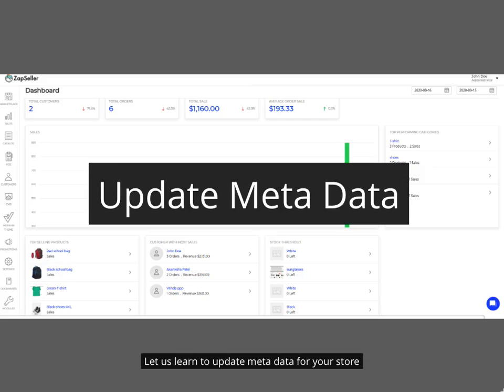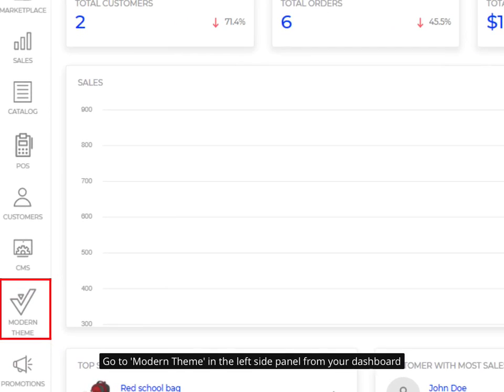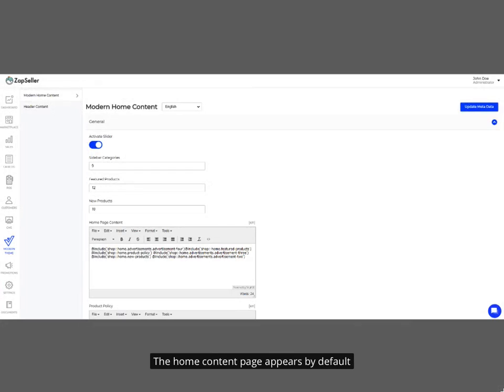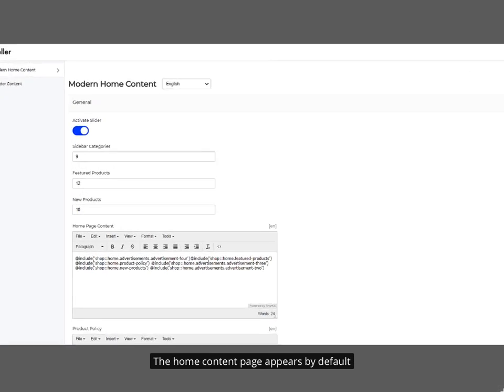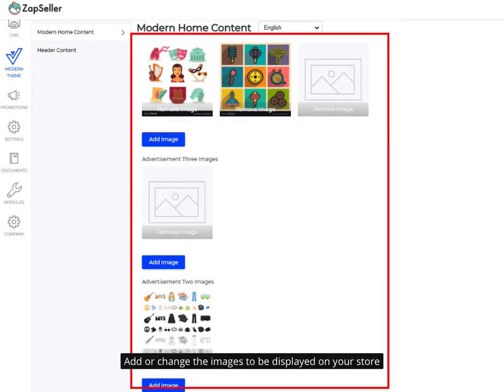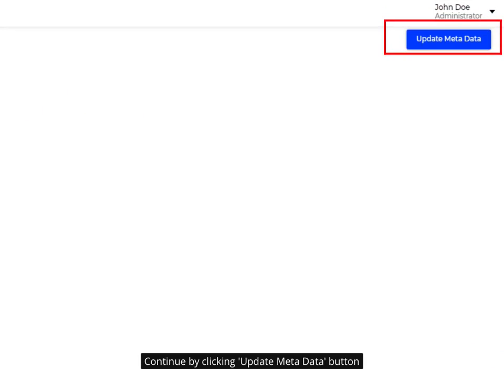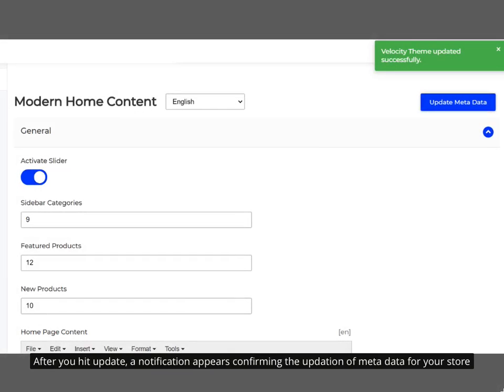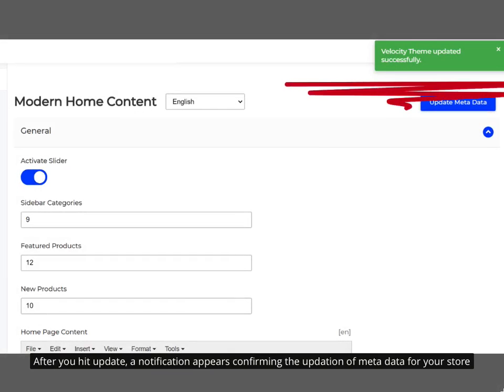Update meta data in ZapSeller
In this video, you will get detailed information about how to add metadata to ZapSeller.